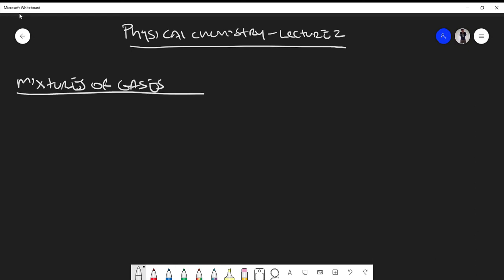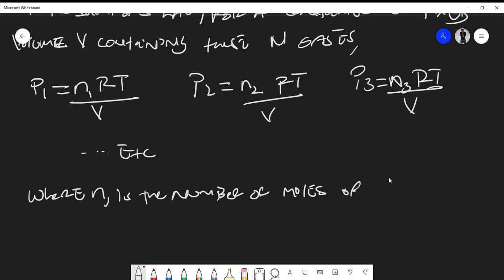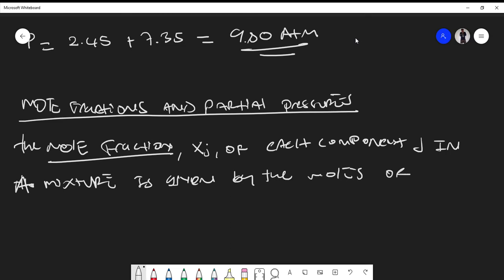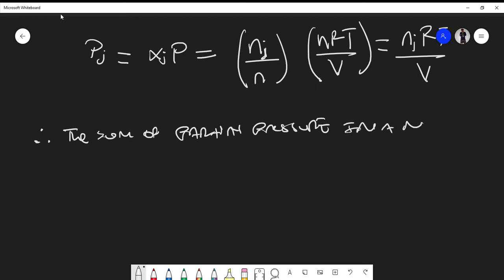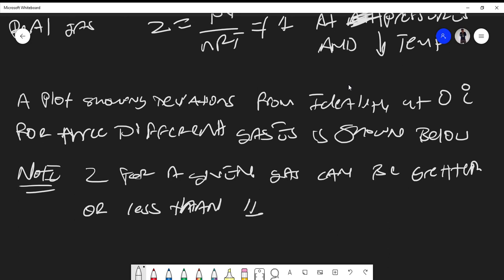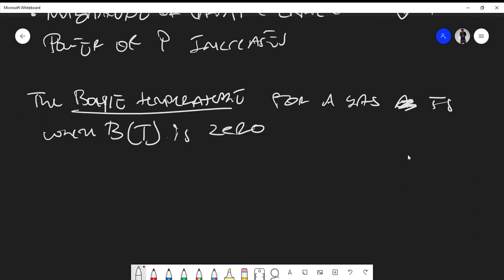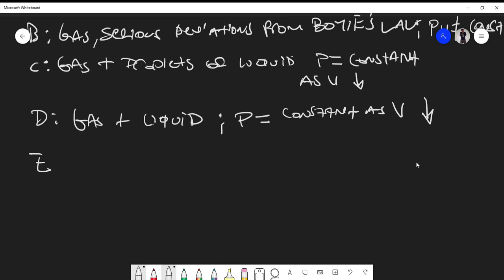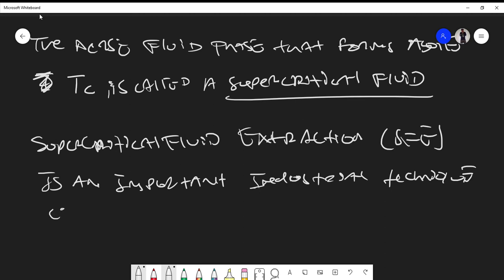Physical Chemistry I Lecture 2 (Mole Fraction, Virial Eqn, Critical Point) - Kevan English